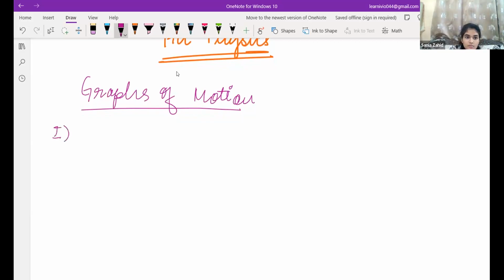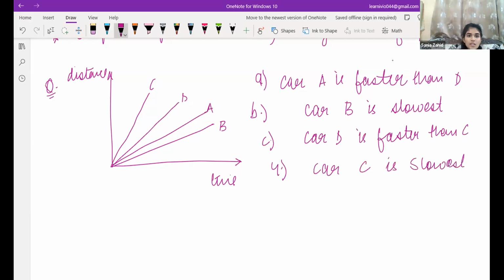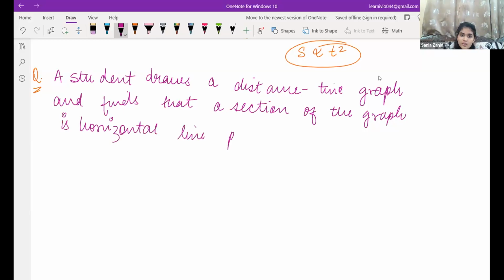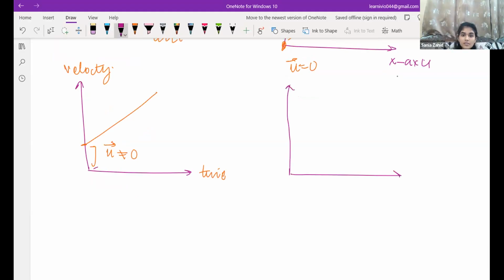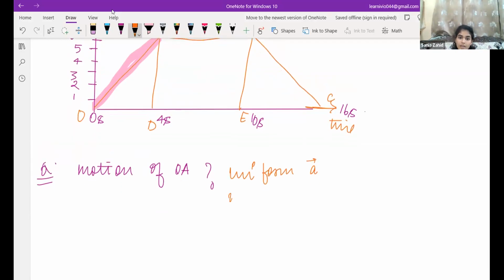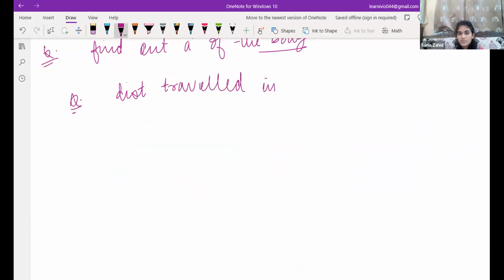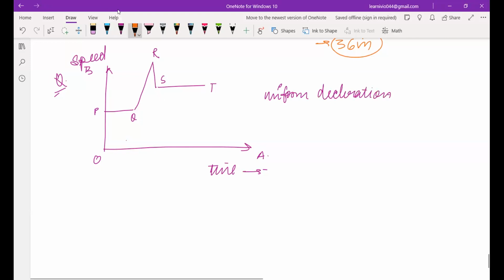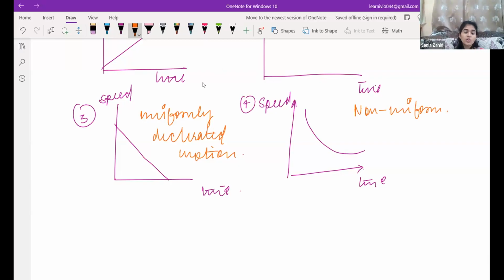Learnivio | Chapter : Motion | Equations of Motion | Lect | Atheeb 03-07-2025